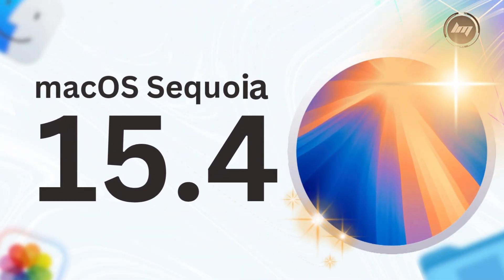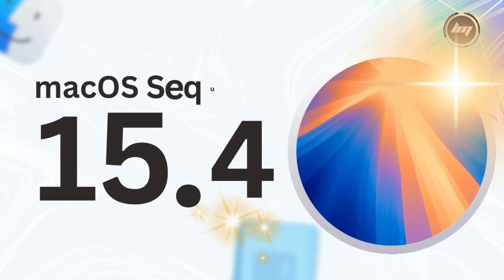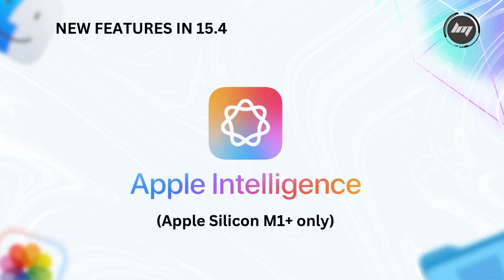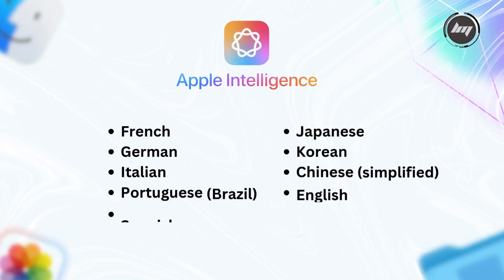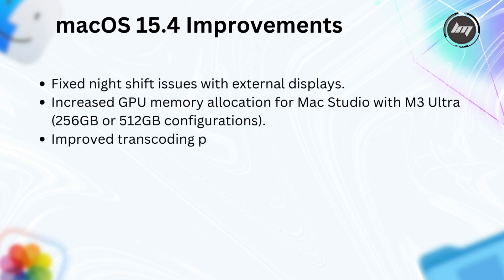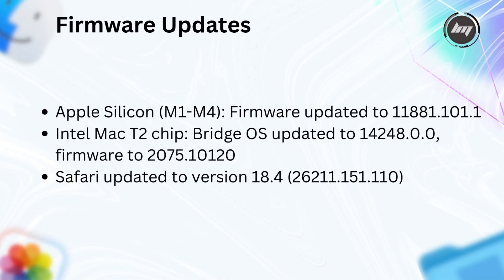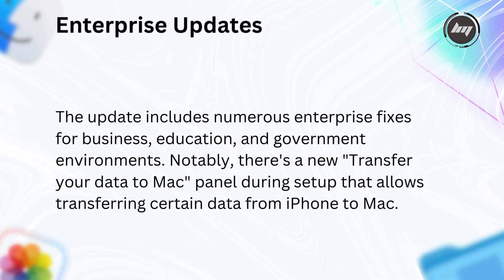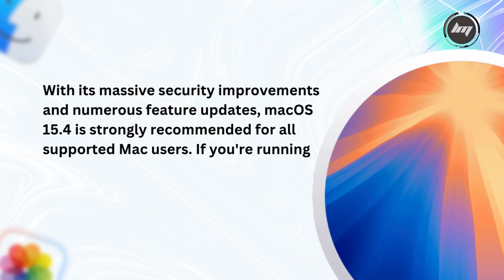What is NEW in macOS Sequoia 15.4